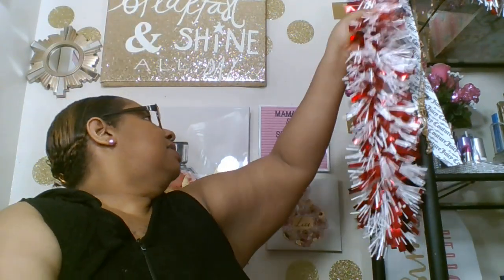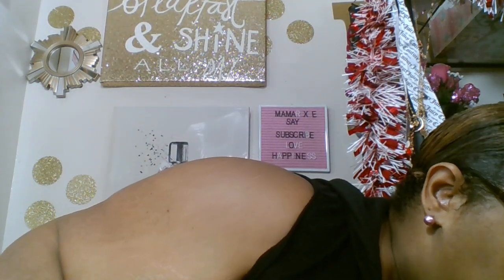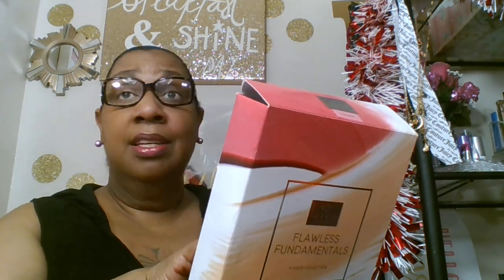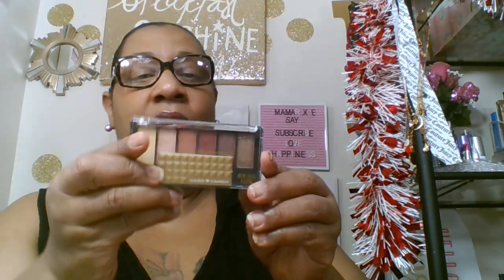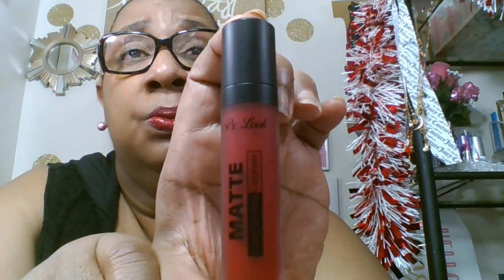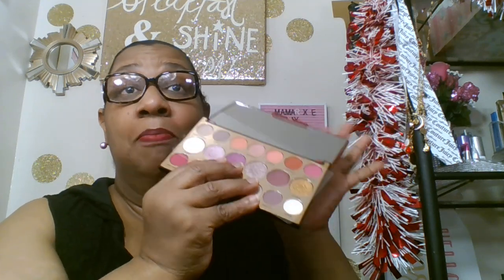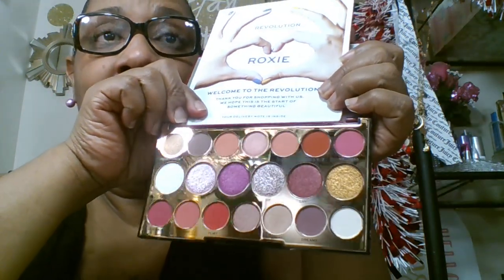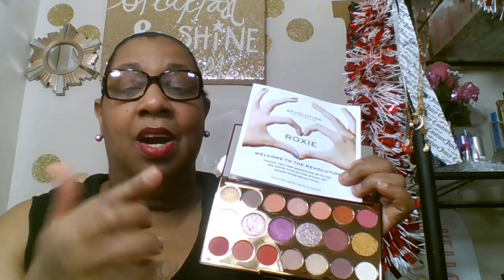Makeup Try On and Reviews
This video is all about trying out new makeup from different online stores and Stores Like TJ,Maxx .# Walmart , And online stores Revolution makeup London.com Cherrie .com . I have nothing bad to say about any of the products they all are amazing and the lip glossies are so good from cherrie Contact Information Instagram- Roxiekelly1968 Snapchat- mamaroxiesays6 Twitter- Foxyroxie681 HARD CANDY
REVOLUTION MAKEUP.COM CHERRIE .COM # MAKEUP REVIEW # T.J.MAXX FOR ALL YOUR MAKEUP FINDS